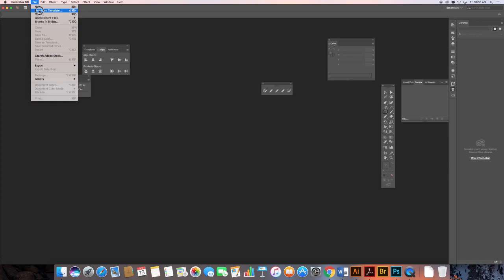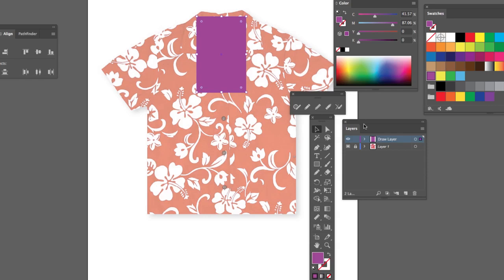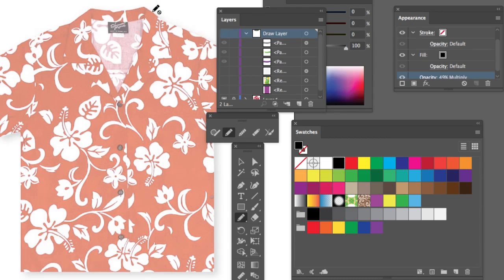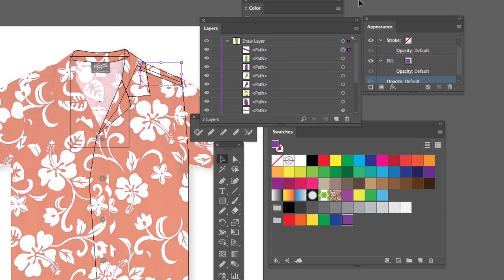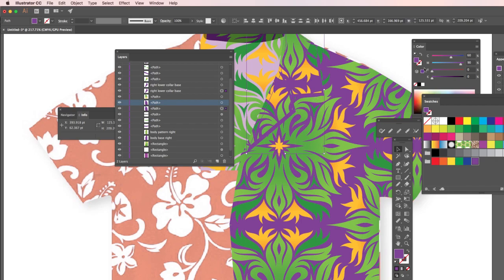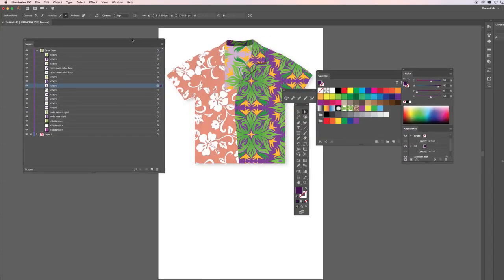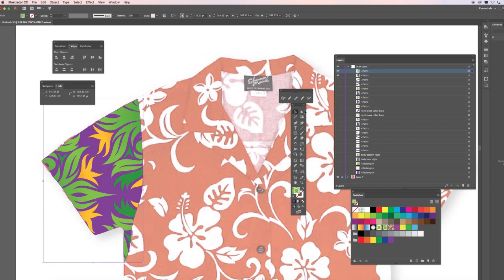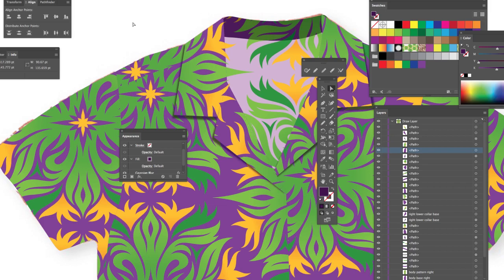Adding Details to the Hawaiian Shirt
Learn how to apply offset patterns, and apply hilite and shadow details to your Hawaiian shirt in Adobe Illustrator